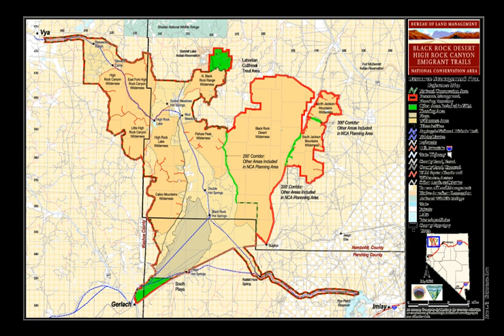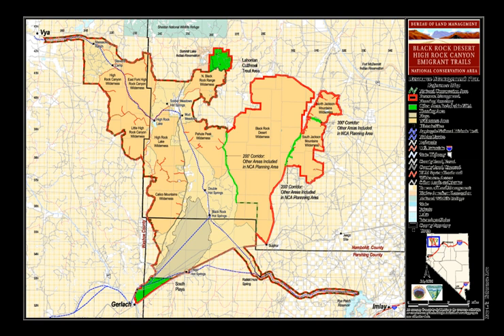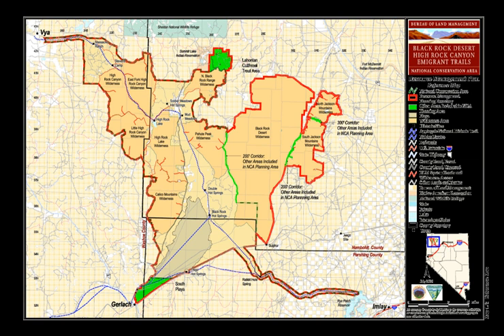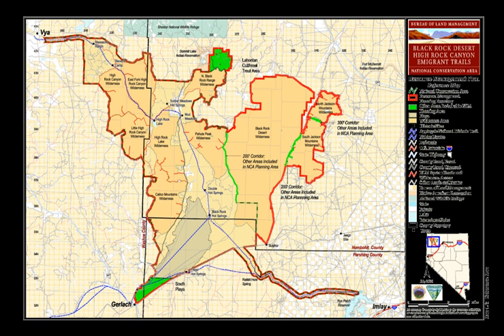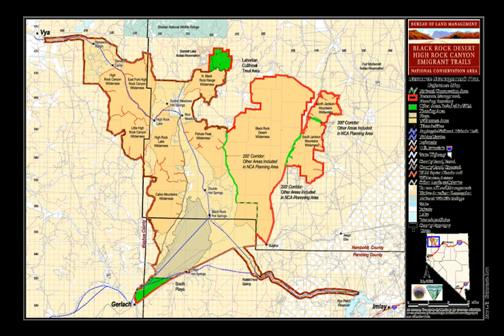Black Rock Desert–High Rock Canyon Emigrant Trails National Conservation Area | Wikipedia audi ...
This is an audio version of the Wikipedia Article:
Black Rock Desert–High Rock Canyon Emigrant Trails National Conservation Area

00:00:30 1 Recreation
00:01:10 1.1 Information
00:01:58 2 Wilderness areas
00:02:42 3 See also

- Socrates

SUMMARY
The Black Rock Desert–High Rock Canyon Emigrant Trails National Conservation Area is the federal land in northwestern Nevada, under the Bureau of Land Management-BLM management and protection, and the ten Wilderness Areas within it.The long name has led people to often shorten it to the Black Rock–High Rock NCA, when not needing the official name. The protected areas were created by the Black Rock Desert–High Rock Canyon Emigrant Trails National Conservation Area Act of 2000.